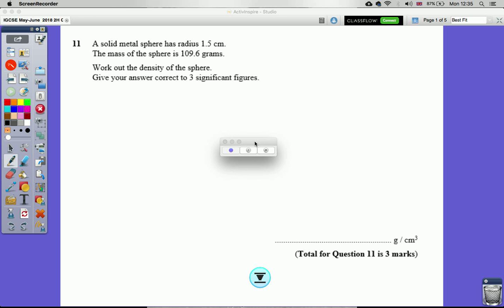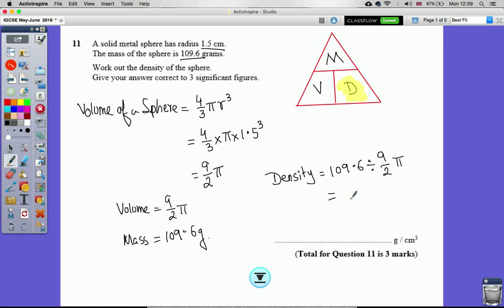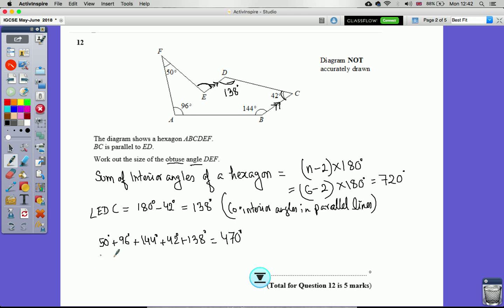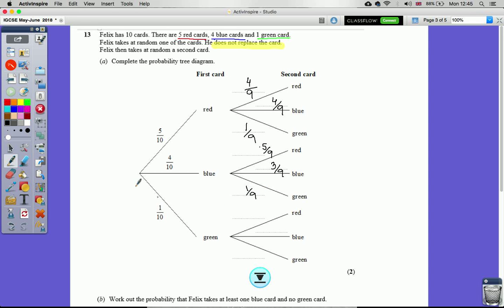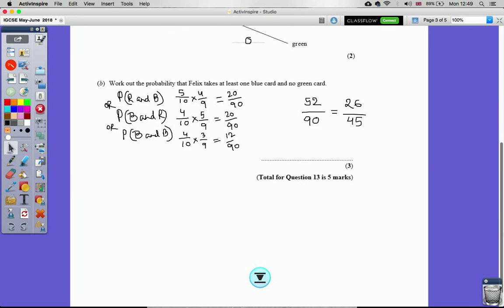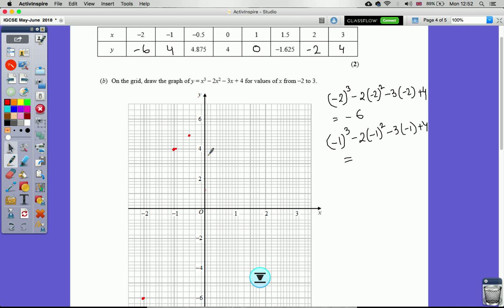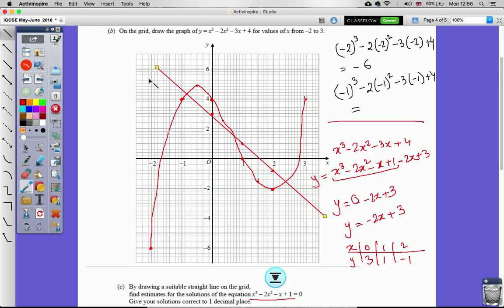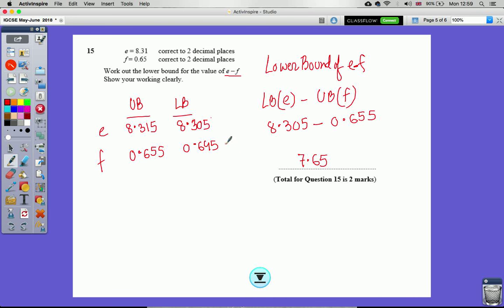May 2018 2H Q11 to Q15